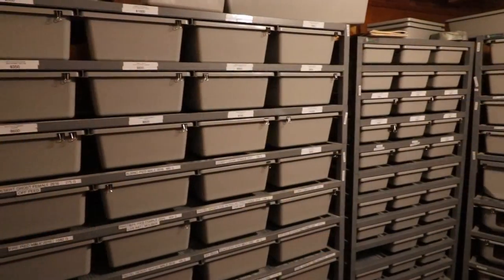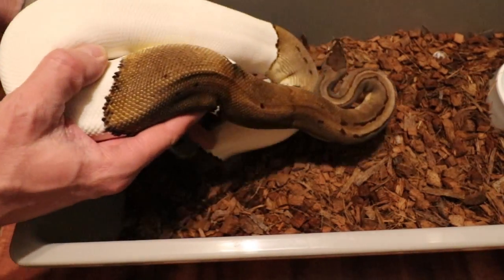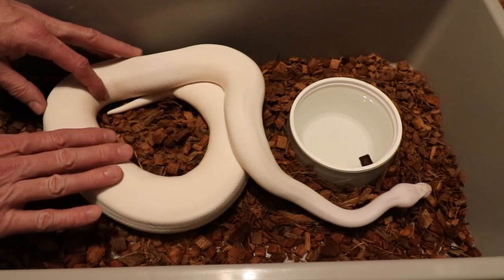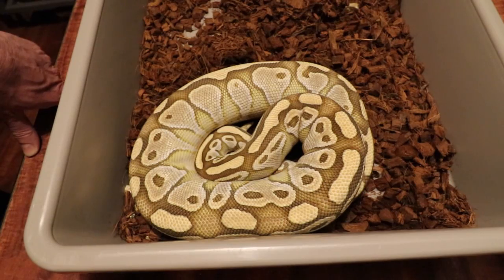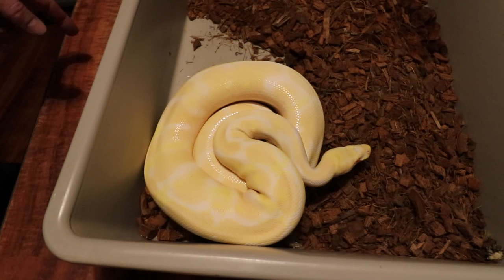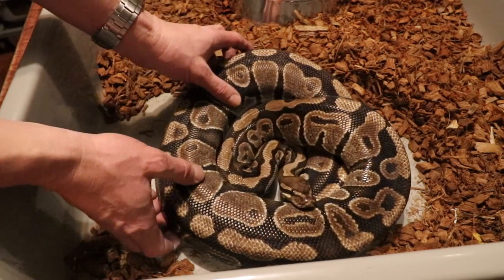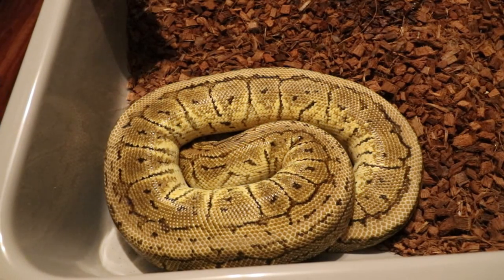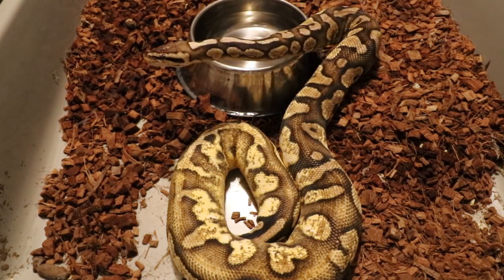Showcasing my 27 female ball pythons!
In this video I'll go through my twenty seven ball python breeder females and give you a little history about each one as well as an update on my current and future breeding plans.